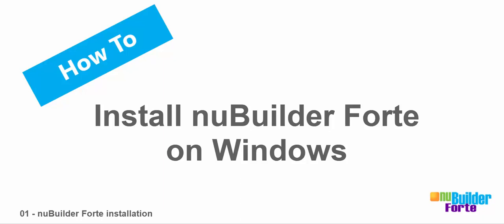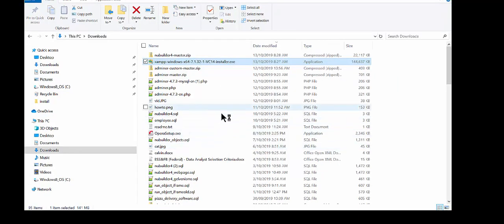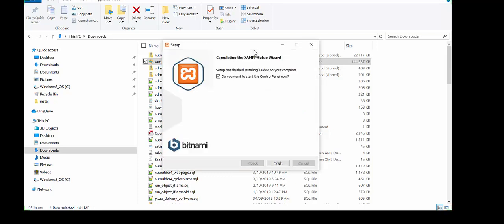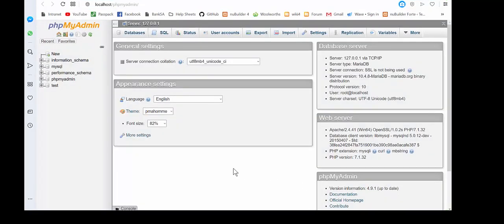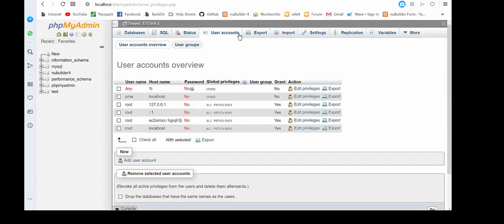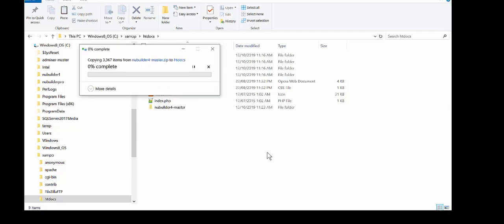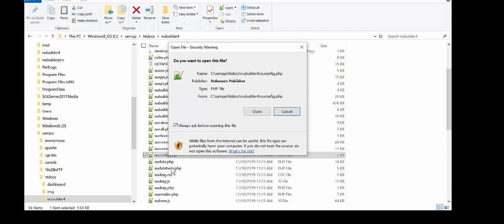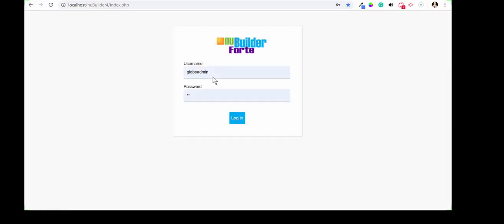How to Install nuBuilder Forte on Windows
If you want your applications to be accessed by others on the internet, here are step by step instructions for installing nuBuilder Forte on bluehost.com.